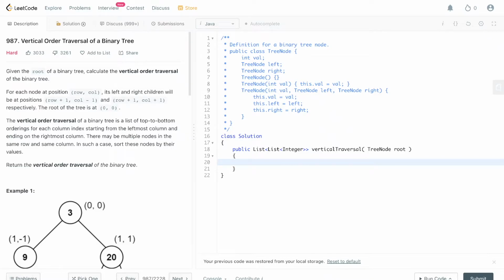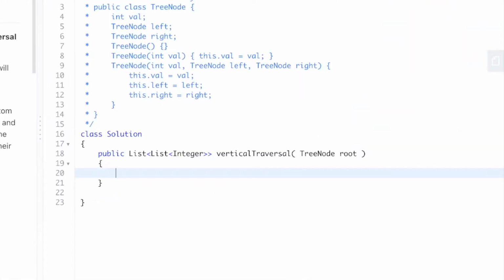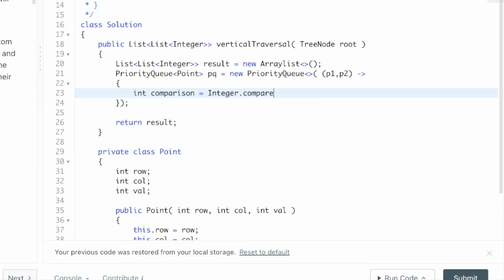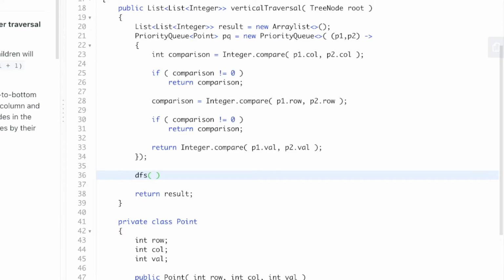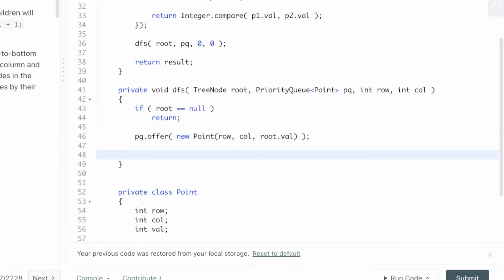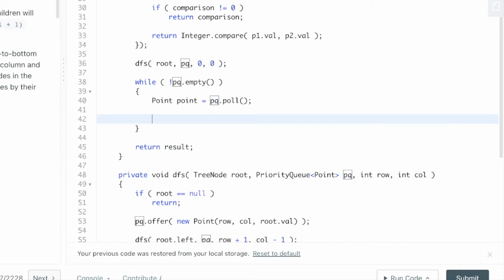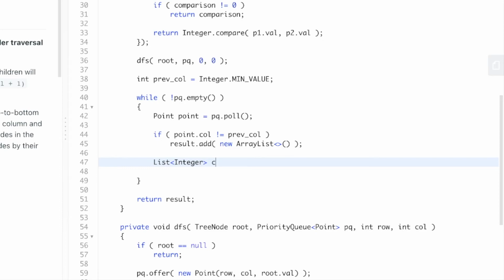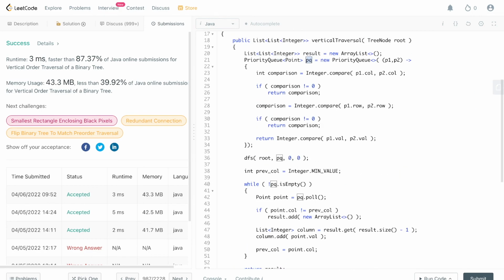LeetCode 987. Vertical Order Traversal of a Binary Tree (PriorityQueue + DFS)